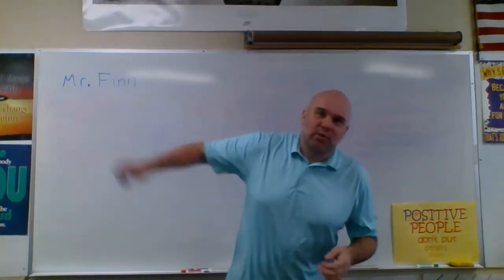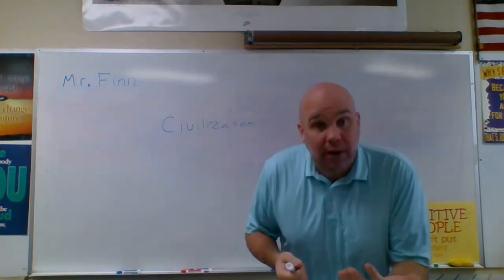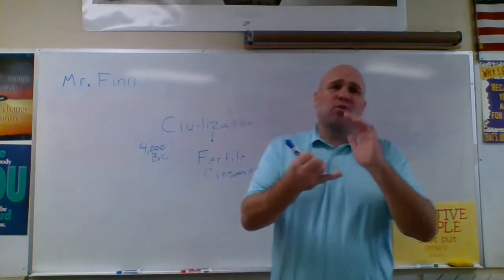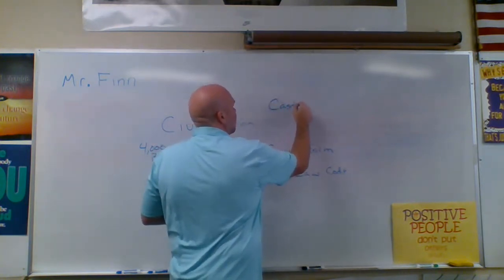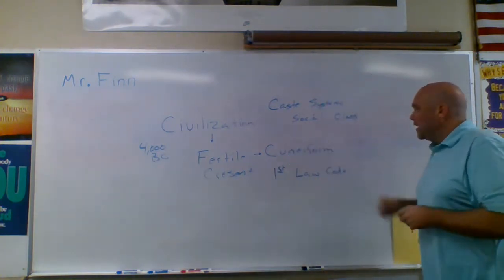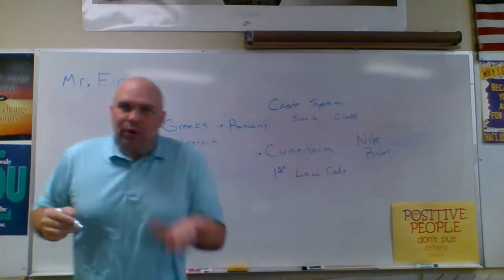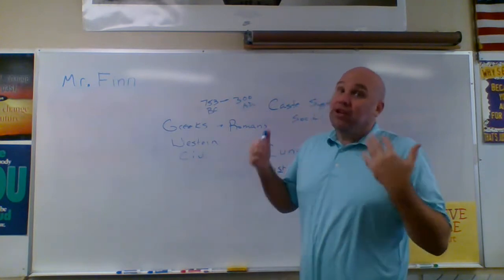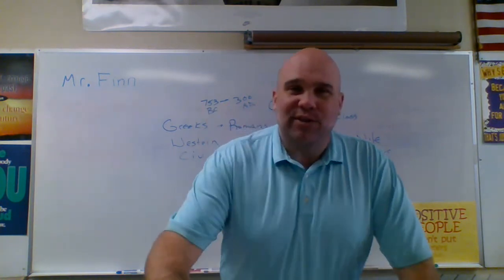World History 43 12-17-2020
World History Review